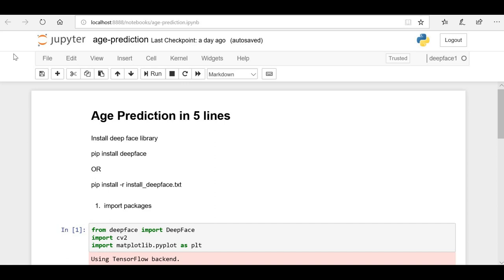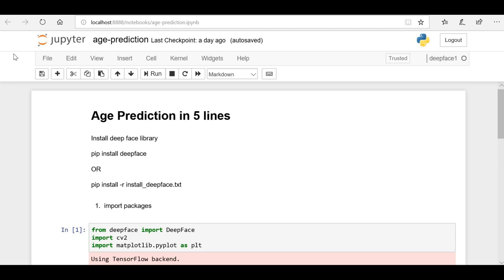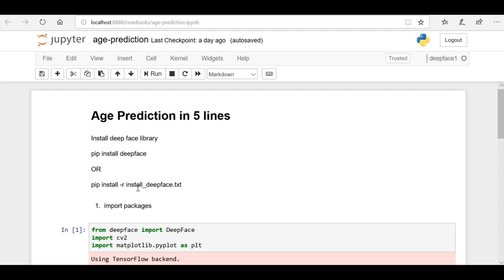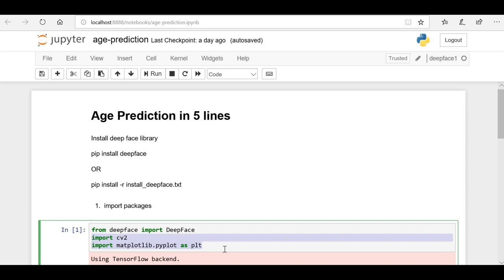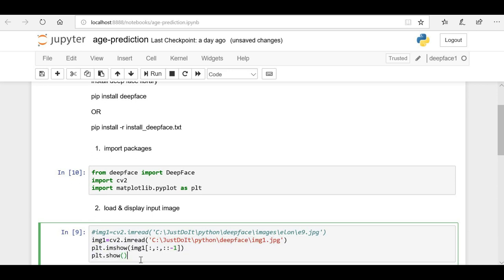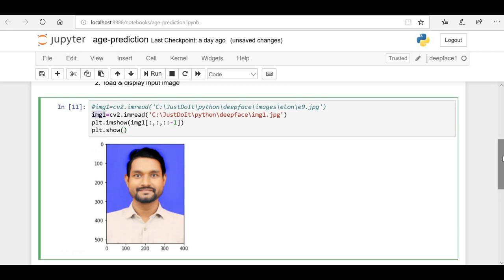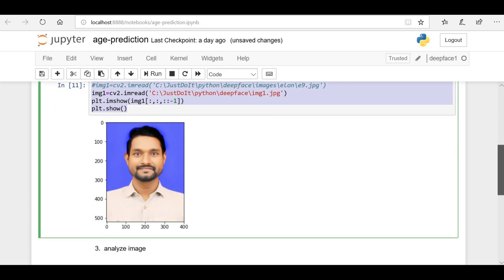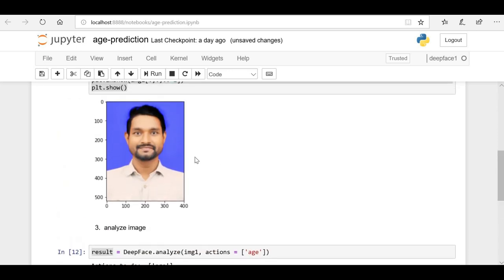Age Prediction from Face image | Age Prediction in Python | Machine Learning | Data Magic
Hello Friends,
In this episode will talk about How to do Age Prediction in just 5 lines of Python code. We will be using deepface deep learning library for the Age detection from Face Image.